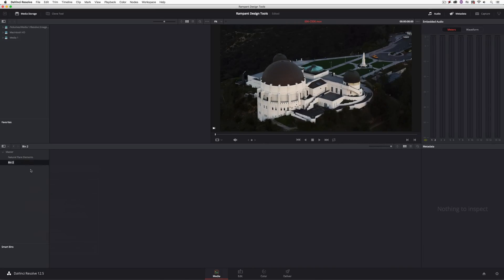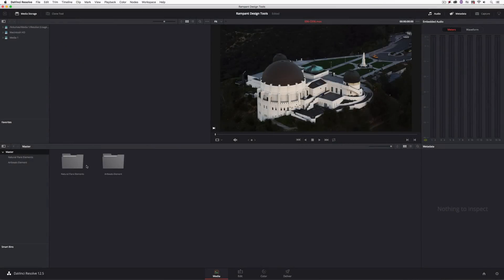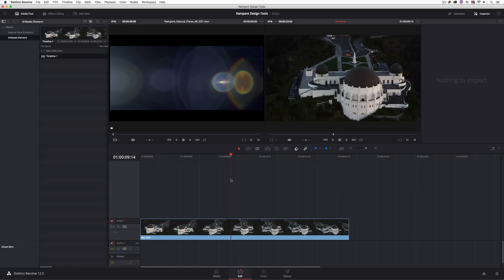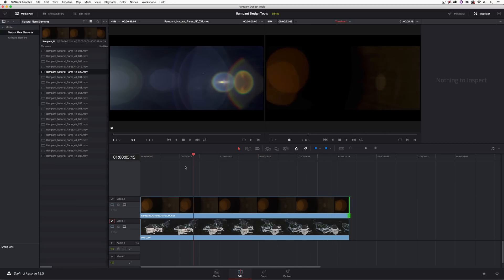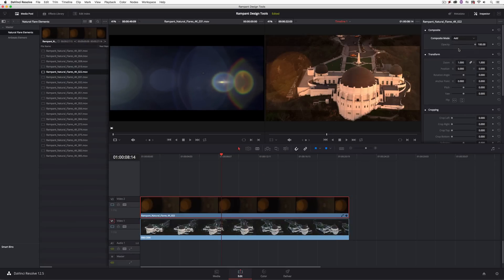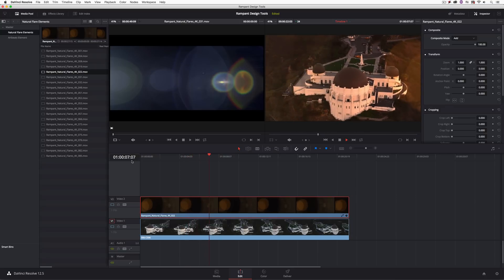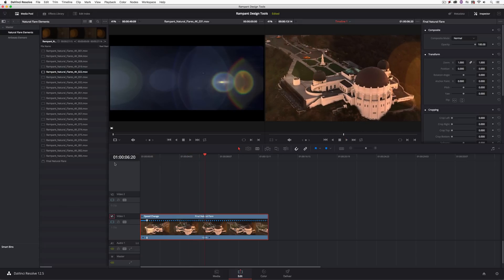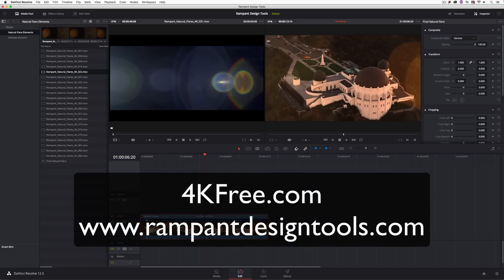How to Stylize Your Edit with Natural Flares in DaVinci Resolve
Kevin P. McAuliffe shows us how to instantly stylize your edit with Natural Flares in DaVinci Resolve.